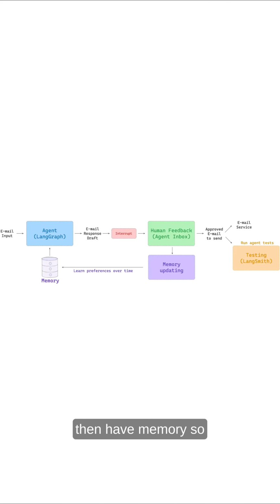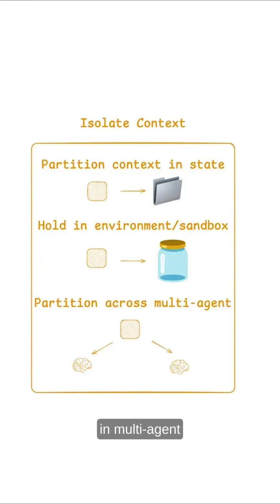Are Your AI Agents Forgetting What You Told Them Fix It with THIS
Your AI agents suck because their context is broken.

This week, Anthony breaks down how context engineering transforms agent performance from scratchpads to memory recall, compression and isolation.
You want better AI? Start with better design.